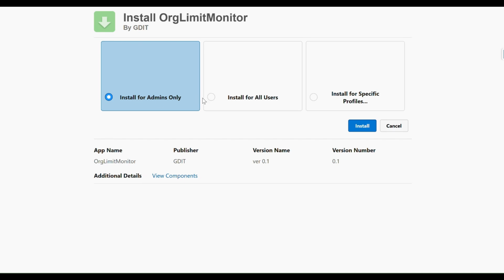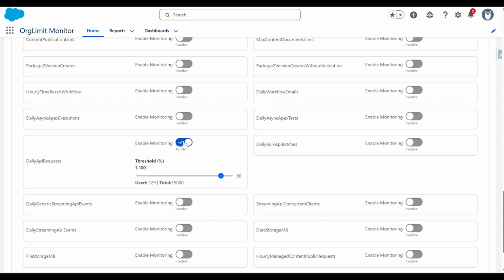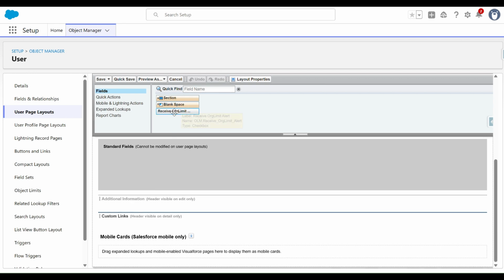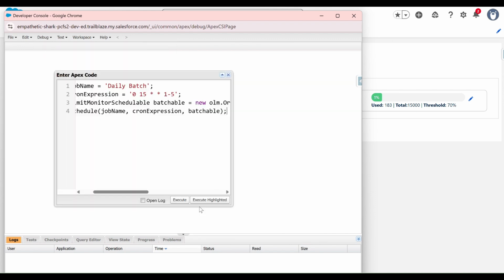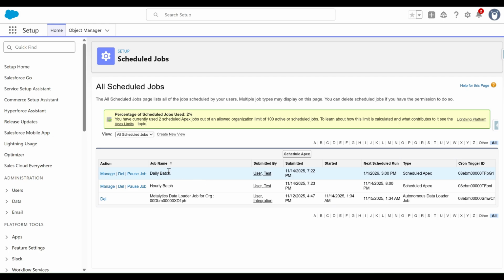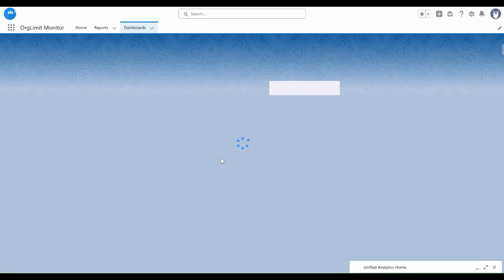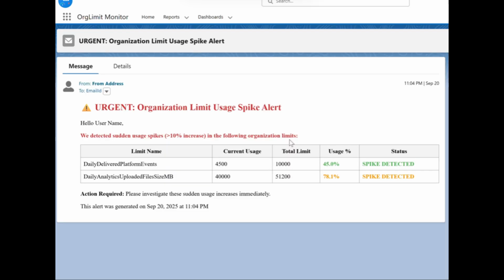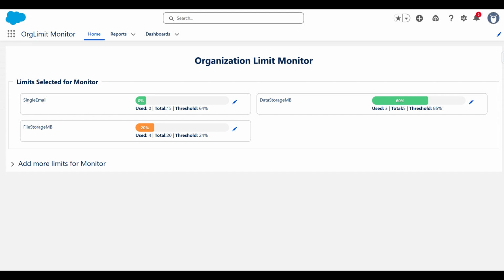Salesforce Org Limits Monitoring - Alerts, Trends, Dashboards (OrgLimit Monitor)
Description
Proactive org-limit monitoring: alerts that matter, insights on demand.
In this video, learn how OrgLimit Monitor tracks Salesforce Organization Limits, detects spikes, and sends email alerts before users are impacted. We’ll configure thresholds, schedule daily and frequent jobs, and review reports/dashboards and sample alert emails.

Pick limits to monitor and set thresholds in minutes
Daily snapshots vs frequent checks (hourly/15-min)
Spike detection (More than 10% jump since last run)
Email alerts: Daily Summary, Threshold Alert, Spike Alert
90-day trend history for dashboards and audits
How to test alerts by sending emails from an Account record

Admins, DevOps/Release teams, Support/Operations.

Prereqs
Salesforce Lightning, permission set assigned, email deliverability “All Email”.

Key takeaways
Catch limit issues before they break deployments
Use frequent runs for rapid spikes; daily for full reporting
Keep stakeholders informed with clean dashboards and alerts

Keywords (SEO)
Salesforce org limits, limit monitoring, spike alerts, threshold alerts, platform limits, dashboards, AppExchange, LWC, Apex